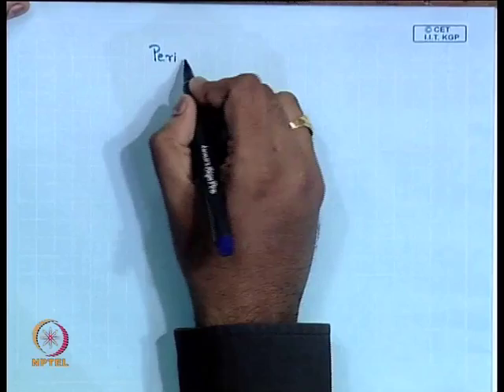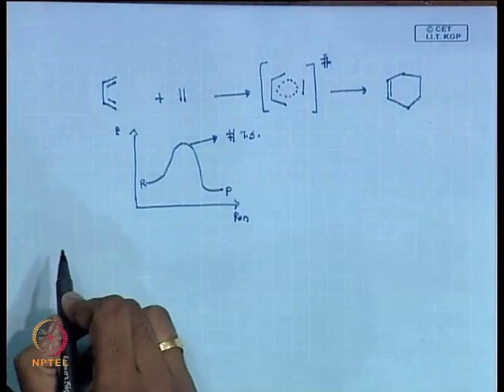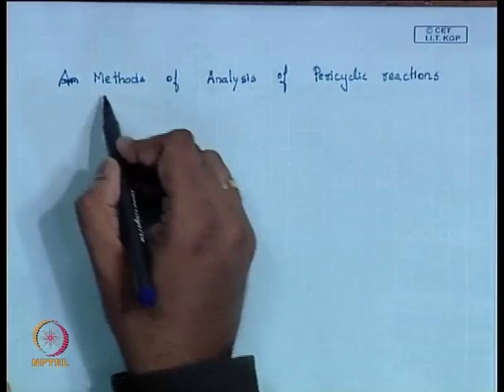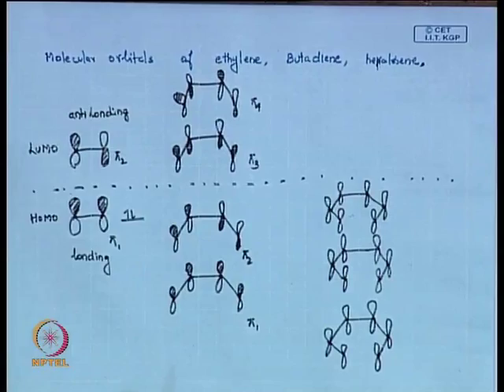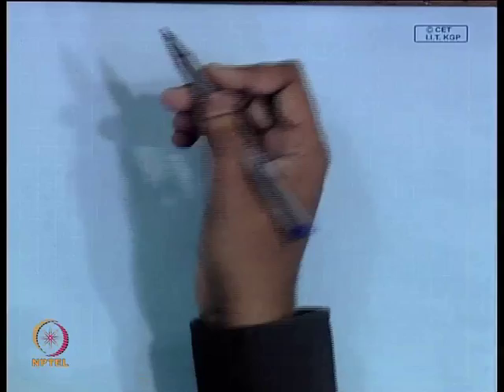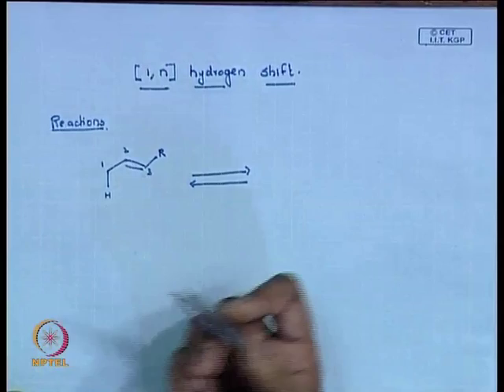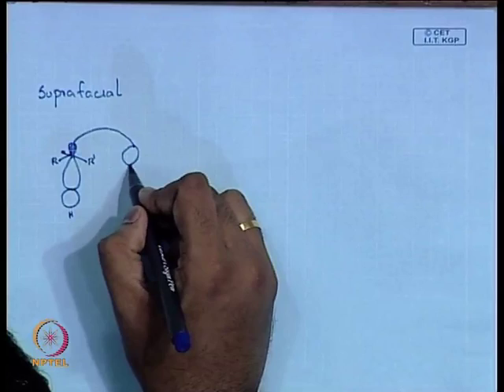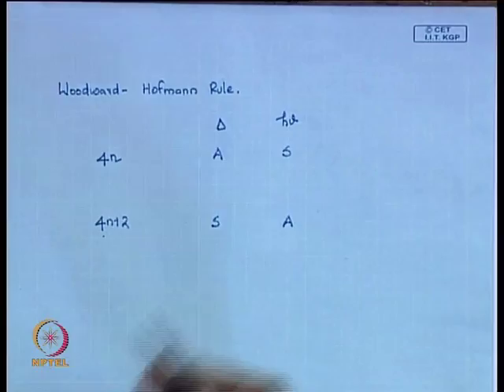Mod-01 Lec-23 Introduction to Pericyclic Reaction